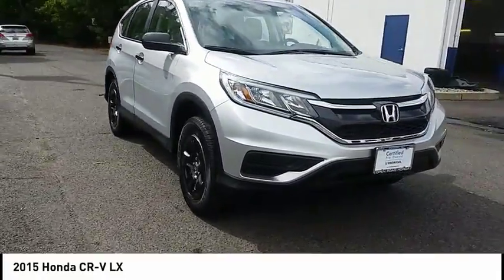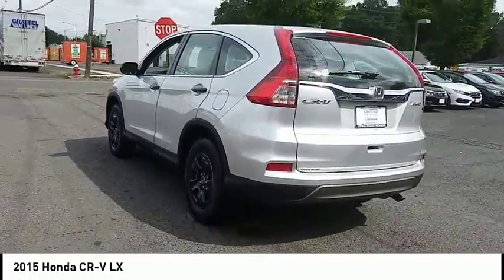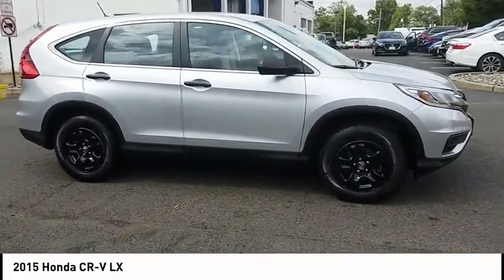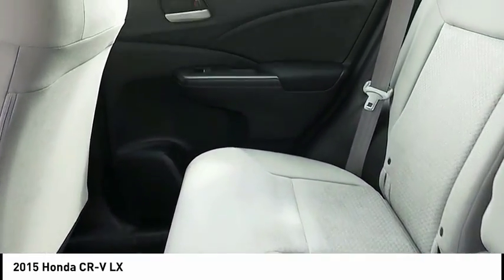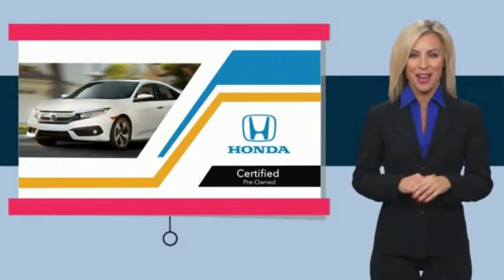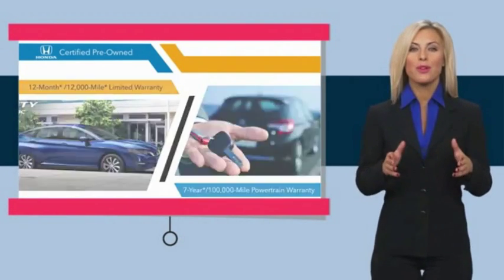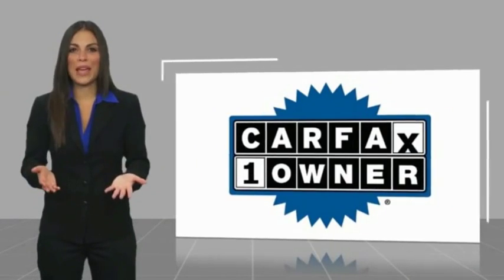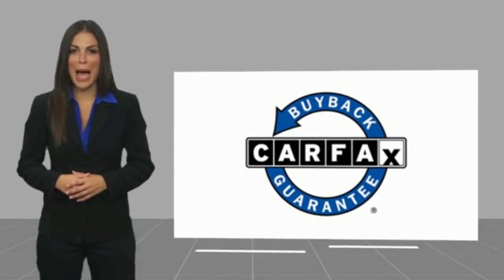2015 Honda CR-V Edison NJ 10030P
2015 Honda CR-V LX

CARFAX 1-Owner, Excellent Condition, Honda Certified, GREAT MILES 29,360! Alabaster Silver Metallic exterior and Gray interior. EPA 33 MPG Hwy/26 MPG City! Bluetooth, CD Player, iPod/MP3 Input, All Wheel Drive, Back-Up Camera. READ MORE!KEY FEATURES INCLUDEAll Wheel Drive, Back-Up Camera, iPod/MP3 Input, Bluetooth, CD Player MP3 Player, Keyless Entry, Child Safety Locks, Steering Wheel Controls, Electronic Stability Control. Honda LX with Alabaster Silver Metallic exterior and Gray interior features a 4 Cylinder Engine with 185 HP at 6400 RPM*. Non-Smoker vehicle, Balance of Factory Warranty if applicable.EXPERTS CONCLUDEEdmunds.com explains Exceptional fuel economy; abundant passenger and cargo room; nifty self-folding rear seats; appealing tech and safety features.. Great Gas Mileage: 33 MPG Hwy.SHOP WITH CONFIDENCECARFAX 1-Owner Balance of original 7-year/100,000-Mile Powertrain Warranty, Additional 1-year/12,000-mile Non-Powertrain Warranty, Vehicle History Report, NO Deductible, 182-Point Inspection and Reconditioning, 24 Hour Roadside Assistance includes, towing, lock-out assistance, tire change and fuel delivery, SiriusXM free three-month trial period on eligible factory equipped vehiclesWHY BUY FROM USWelcome to Open Road Honda your online source for quality pre-owned automobiles. Our finance sources can accommodate any buyer with problem credit quick approvals and comfortable terms make it easy to drive away in the car of your choice. Open Road Honda is a family owned and operated business that has been in business for years. Our customers are our extended family and we strive to give them the service and attention that they deserve.Pricing analysis performed on 9/14/2018. Horsepower calculations based on trim engine configuration. Fuel economy calculations based on original manufacturer data for trim engine configuration. Please confirm the accuracy of the included equipment by calling us prior to purchase.